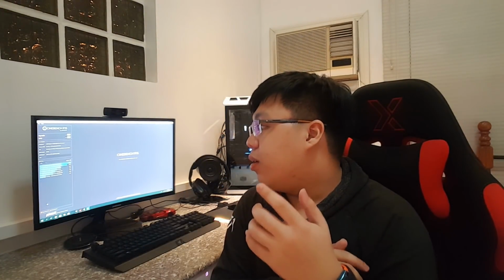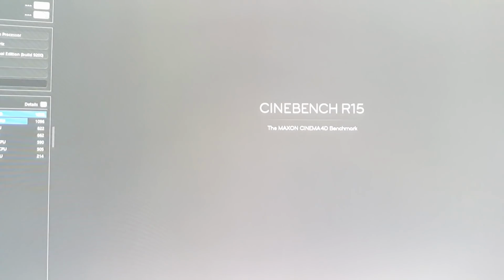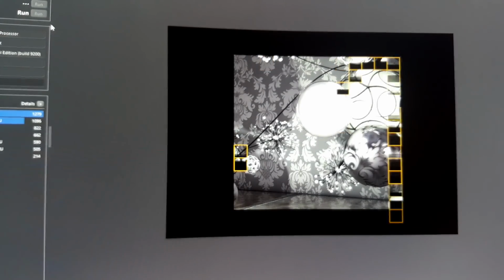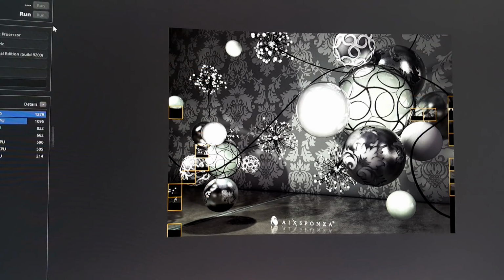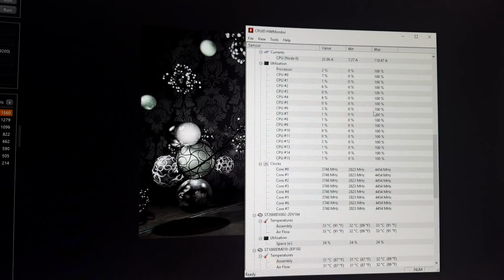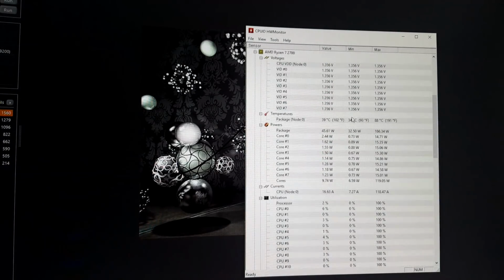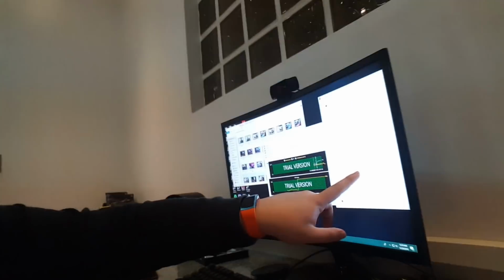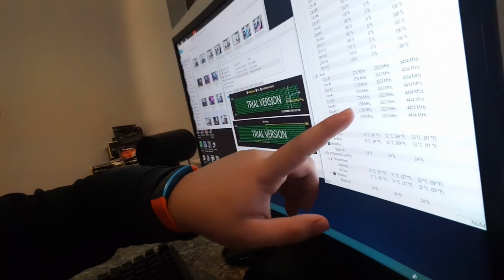Benchmarking my new PC (RTX2080 is a beast!)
Benchmarking this PC was a blast! Every test that I did on this was pretty much killed.

Specs:
AMD Ryzen 7 2700 OC to 3.75GHZ ; Precision Boost to 4.5GHz
MSI X470 Gaming M7 AC
MSI RTX2080 Gaming X Trio (Factory OC)
G Skill Trident Z RGB 16GB 3000MHZ
ADATA SX6000 PRO 512GB
Seagate Firecuda 2TB SSHD
Corsair RM850
Cooler Master H500P